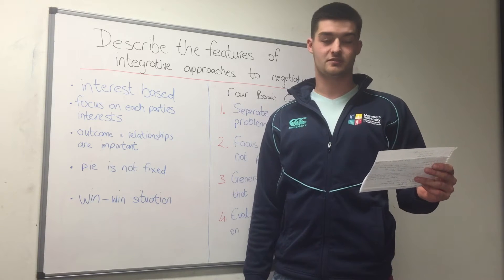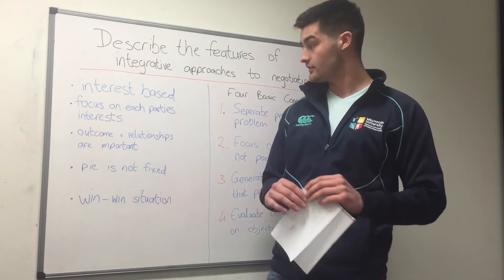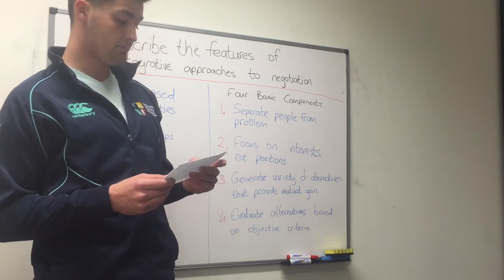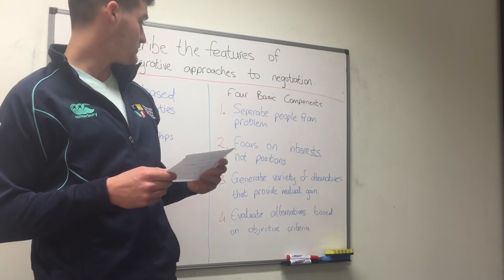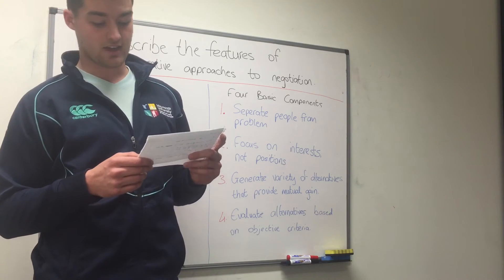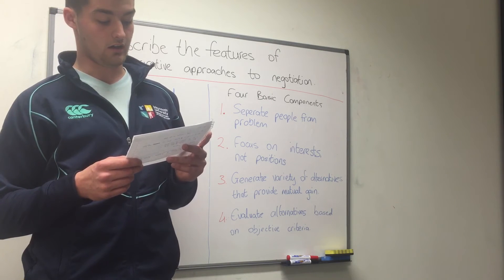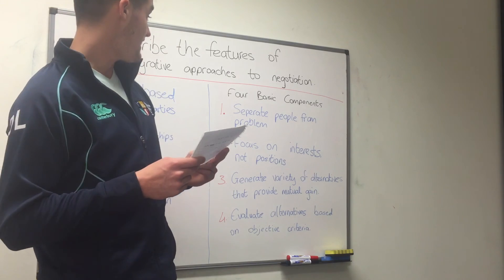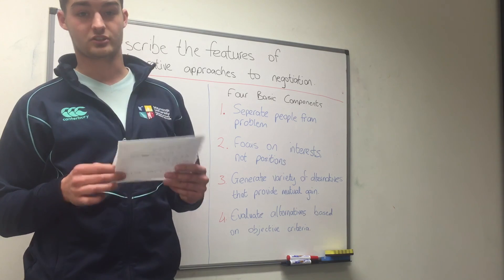3 May 2016